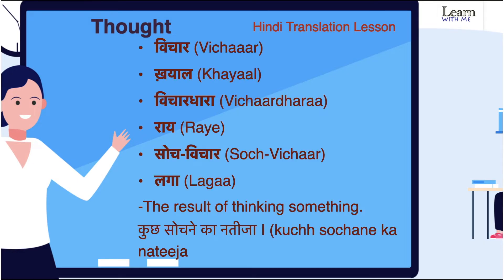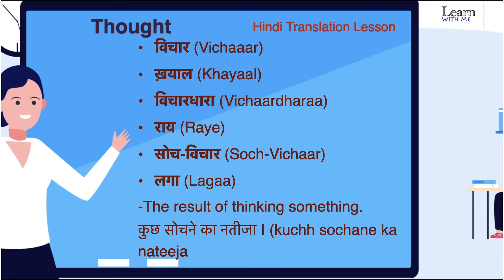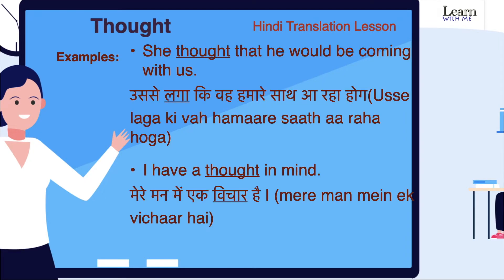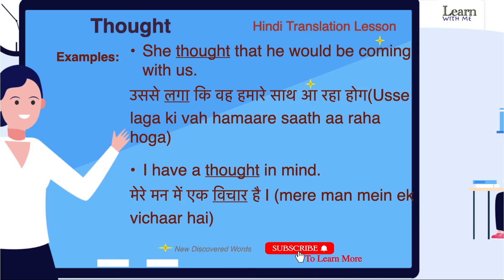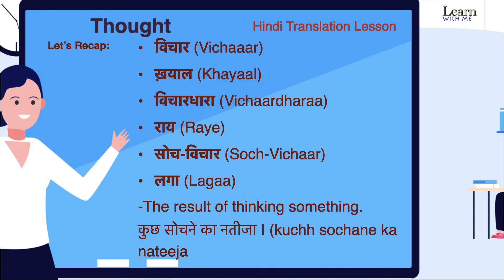Thought Meaning in Hindi & English | Thought Ka Kya Matlab Hota Hai | अंग्रेजी से हिंदी अनुवाद सीखें